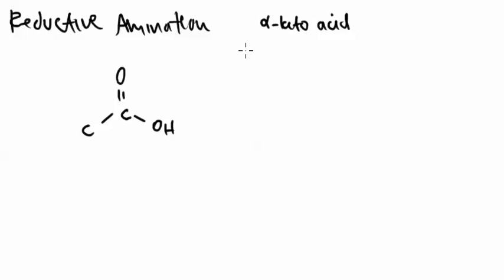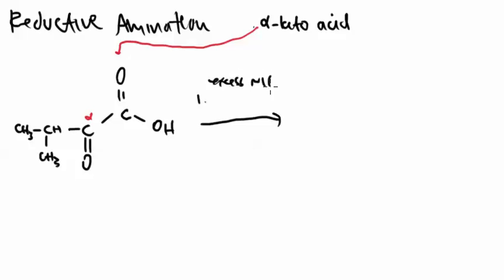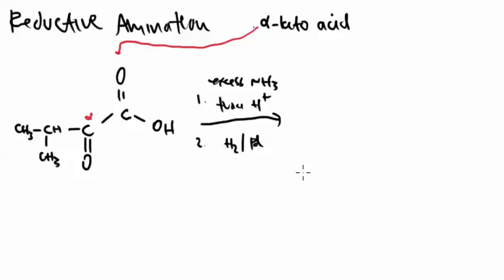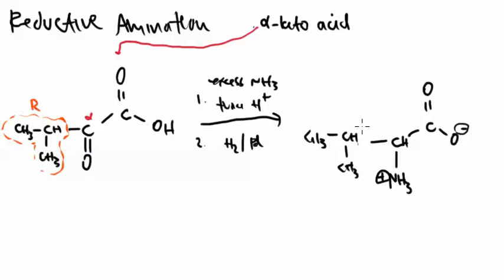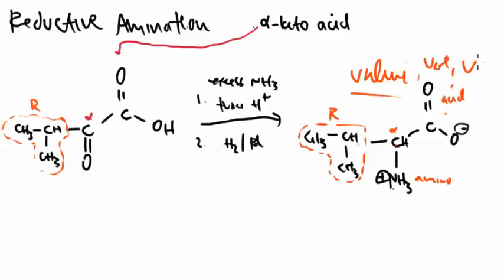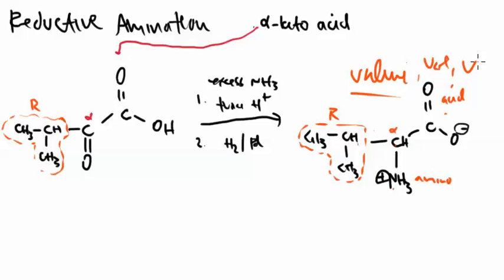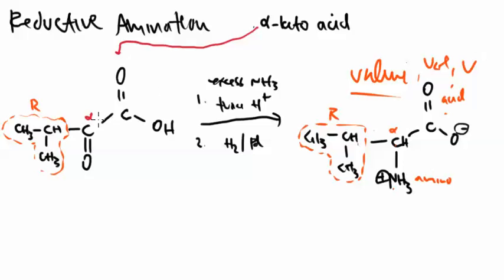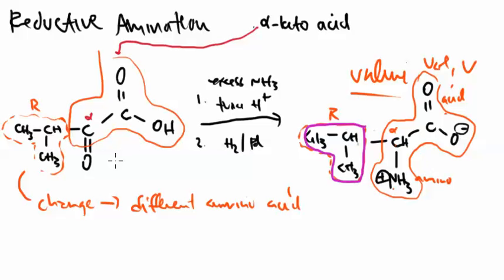Amino Acid 19: Reductive Amination